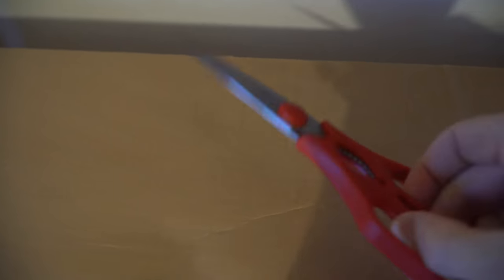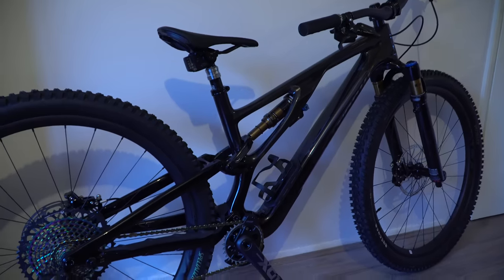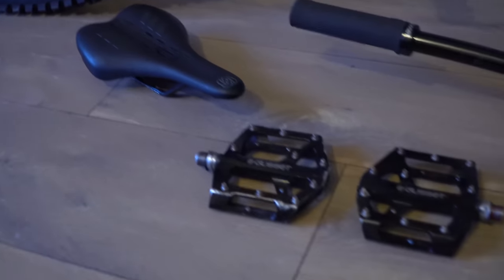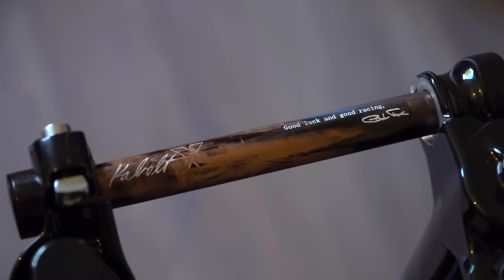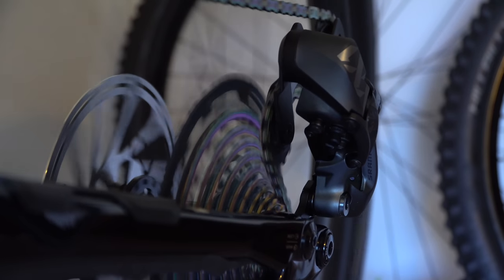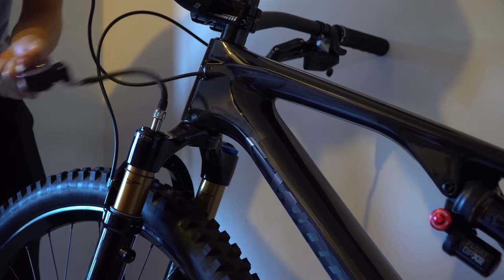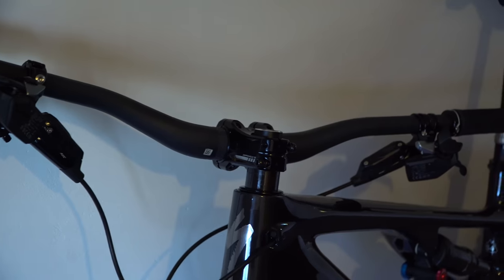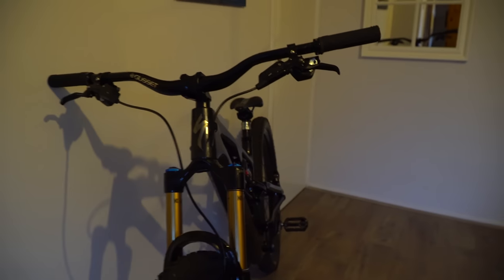New 2021 S-Works Specialized Stumpjumper Evo Unboxing & Bike Build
It's NEW BIKE DAY! Big thanks to Specialized UK for hooking me up with this INSANE mountain bike. It's the 2021 S-Works Stumpy Evo 29er Carbon and it's ridiculously sick!

If you've read this far...why not leave a comment?

My Camera Setup:
Sony A6500 Camera
Sony 18-105mm Lens
Sony 35mm Lens
Macbook Air M1 Laptop
GoPro Hero9 Black
GoPro Hero10 Black
GoPro Chest Cam
Samyang Fisheye Lens
Camera Microphone
Camera Tripod
iPhone 13

The Tools I use:
Allen Key set
Worx Pressure Washer
Tyre Pressure Gauge
Bike Repair Stand
Steel Core Tyre Levers

mtb vtt mountain biking bike cycling riding bikepark specialized enduro stumpjumper evo carbon 29 sworks s-works cushcore unboxing bike build dream build upgrades fox suspension sram axs electric